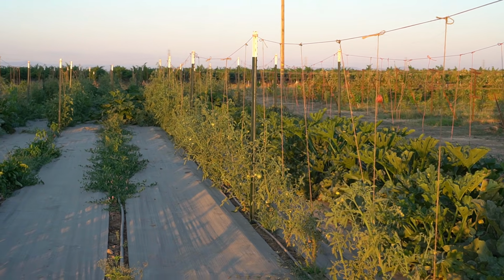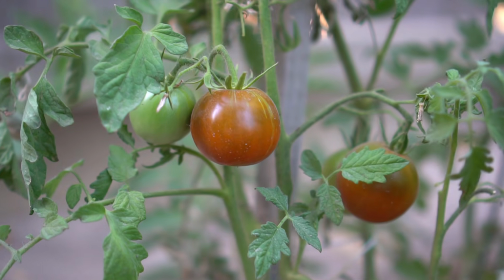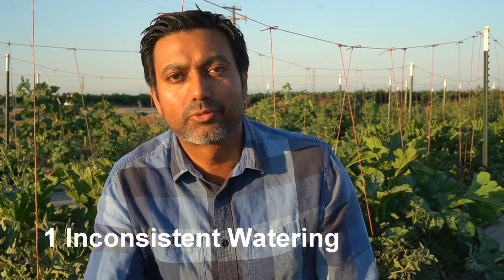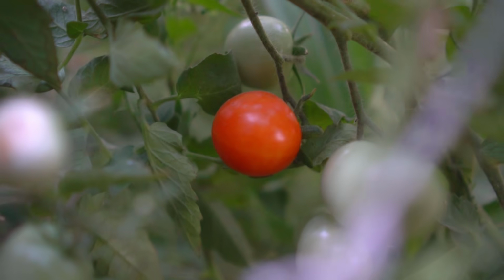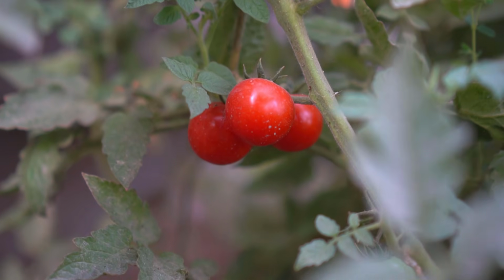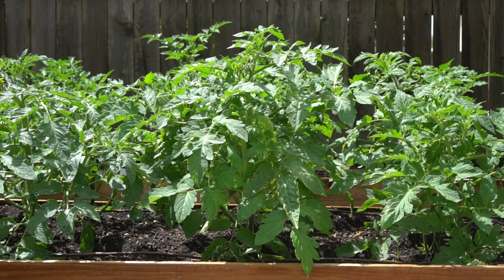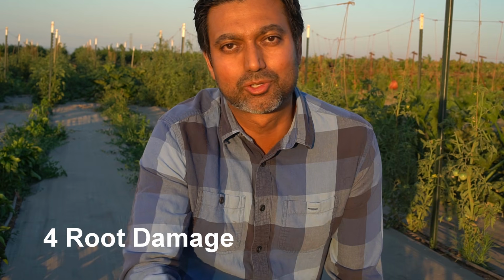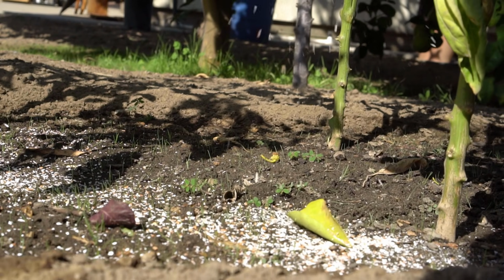Reason Why Your Tomatoes are Rotting from Bottom and the FIX! Blossom End Rot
Tomatoes rotting at the bottom or the blossom end of the tomato is called blossom end rot. There are many reasons that cause blossom end rot which are all related to calcium deficiency in the tomato plants. Either the plants are not able to intake calcium from the soil or the soil lacks proper calcium to supply to the plants. Inconsistent watering is the main reason for plants inability to intake calcium. If calcium is lacking in the soil, the best way to add calcium is to use egg shells, lime, or gypsum. These methods will combat blossom end rot so you can enjoy the fruit!

SECOND CHANNEL: Daisy Creek Animals

UPICK AND VISIT THE FARM
If you are in California and would like to Visit the Farm for UPick

EMAIL NOTIFICATIONS

We are scheduling Harvest Events such as Sugarcane, Potatoes, Pumpkins etc.
We will also have Gardening Classes regarding Growing Produce and Making Compost etc.
We are also Shipping Fruit Boxes within Continental United States

Signup for Local and Non Local Email Notifications
Local: What's Available for Upick, Produce and Veggie Box Pickup and Delivery, Events, and Classes
Non Local: Events, Classes, Stay at Farm BnB, Fruit Box Availability for Shipment

PRODUCT REVIEWS
Send an email to info (at) DaisyCreekFarms.com to obtain address for sending the products. I make educational videos for my viewers and will not be able to center my video on a product. If I like your product, I will include it in one of my videos and mention your product.